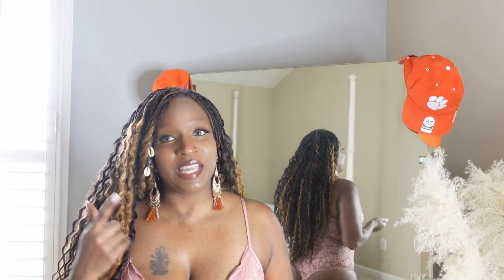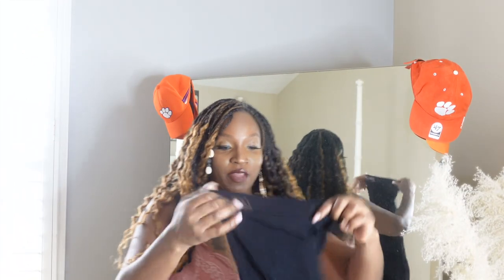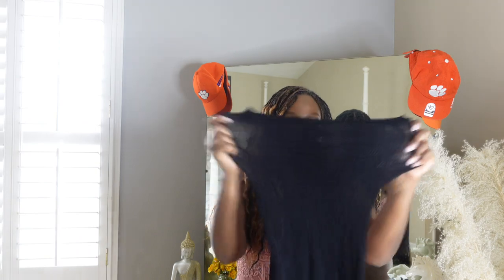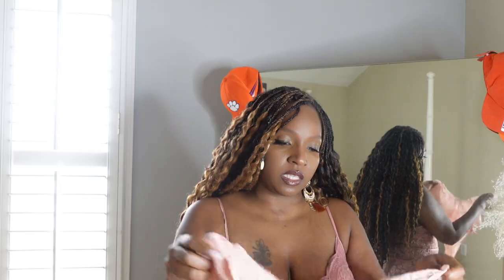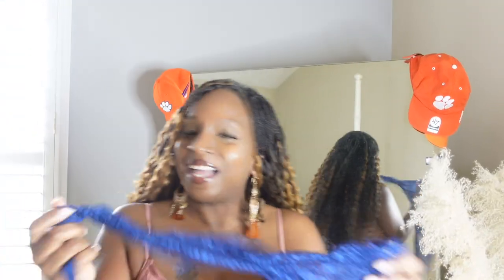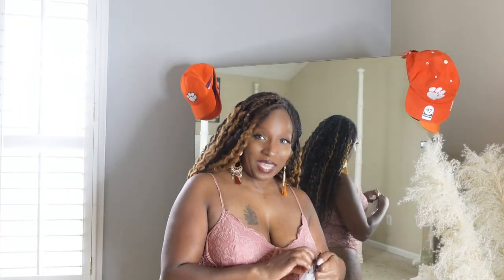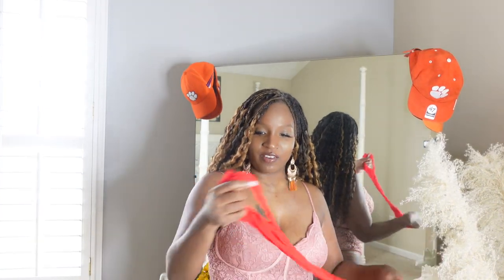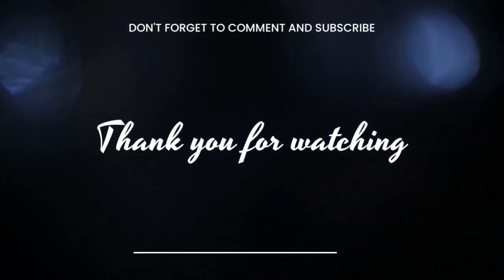Cheeky SHEIN Lingerie Try On Haul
In this video, I'm trying on some sexy Shein lingerie! I have had my tummy tuck surgery in May 2022 and I wanted to share the new pieces i'm adding to my lingerie collection.
If you're a Shein lover like me, then you'll love this sexy try on haul! I shot a fun video of me trying on some of Shein's most popular lingerie styles, and I hope you enjoy watching it.   From bras and panties to nighties and sleepwear, Shein has something for everyone! If you're feeling frisky, be sure to check out Shein's online store!

XOXO,
RB :)